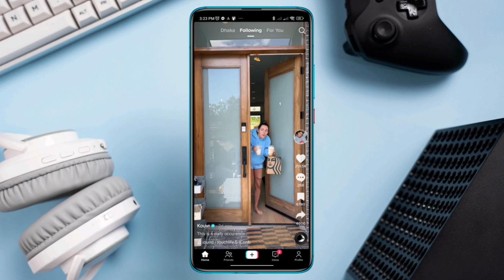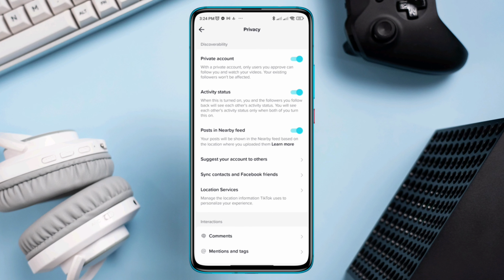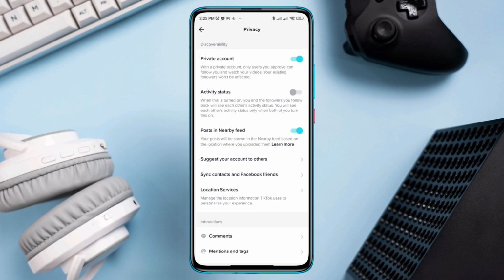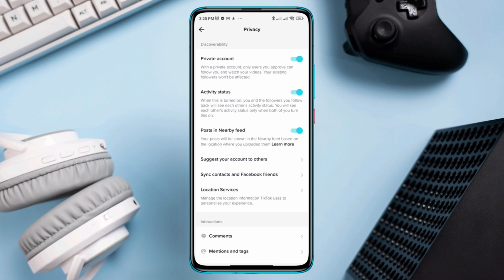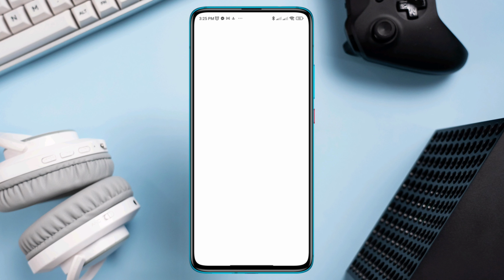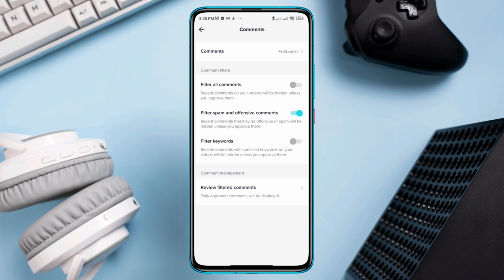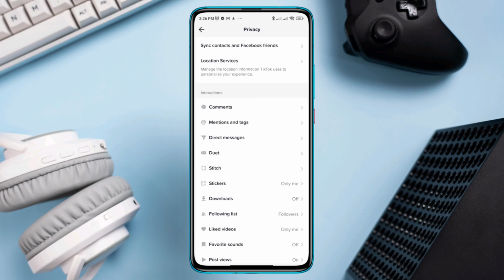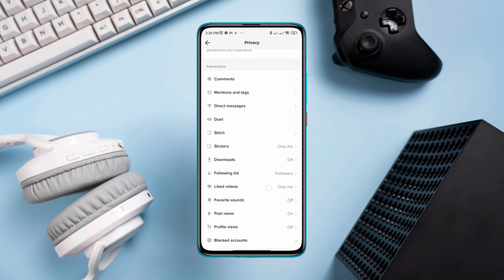How To Set Privacy Settings on TikTok | Customize TikTok Privacy Settings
Are you looking for changing or setting up Privacy Settings on TikTok? Watch this entire video to open and customize tiktok privacy settings on Android.
Recently many TikTok users have requested to know how they can set privacy settings on TikTok. Now if you want to open privacy settings on TikTok and customize tiktok privacy settings then keep watching this video and set tiktok privacy settings.
So after getting the request, here I will show you how to open and Set Privacy Settings on TikTok from your Android device.

00:01- Video intro
00:30- Setting 1: Private your TikTok Account
00:40- Setting 2: Activity status
00:44- Setting 3: Suggest your account to others
01:04- Setting 4: Sync contacts and Facebook friends
01:14- Setting 5: Interaction settings
01:50- Solution ending